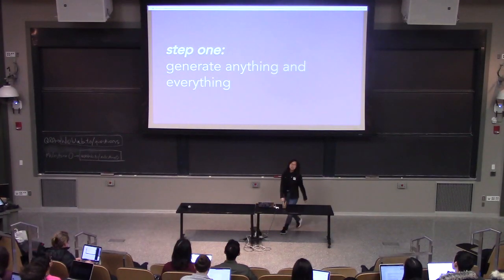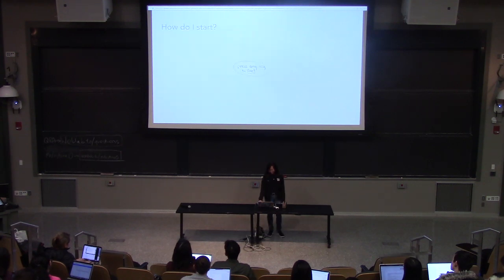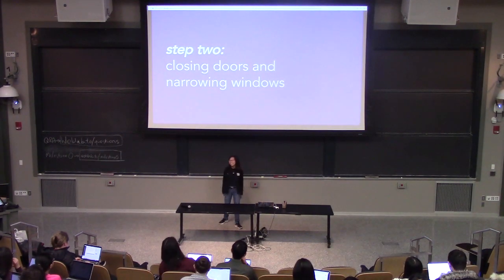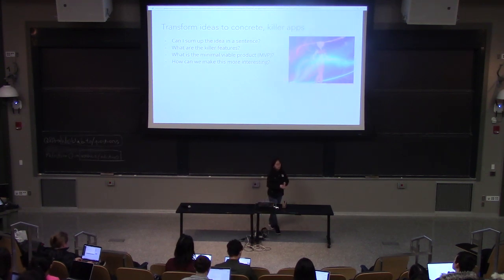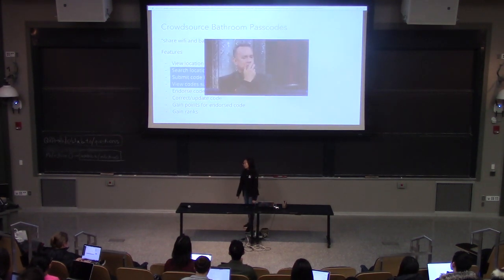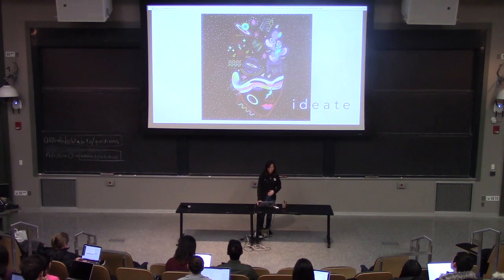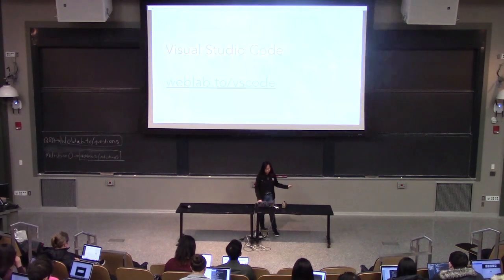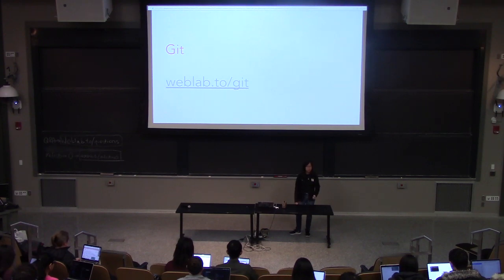IAP 2019 Day 1 - Ideation